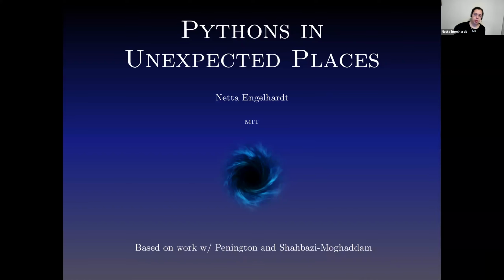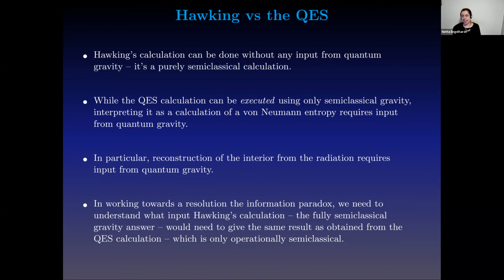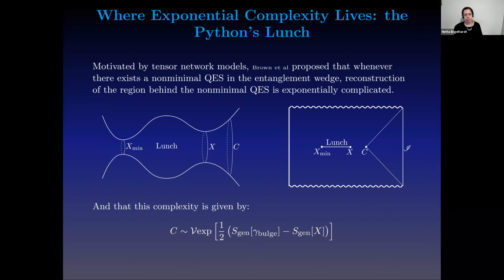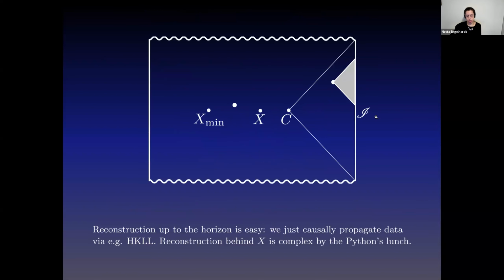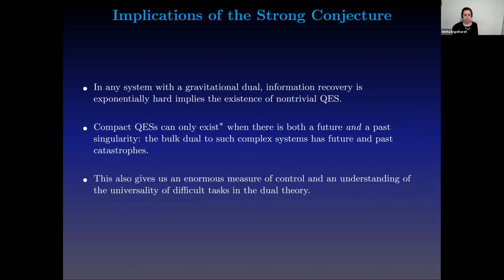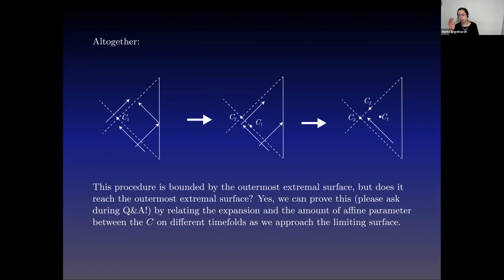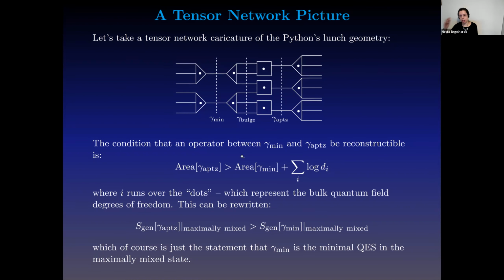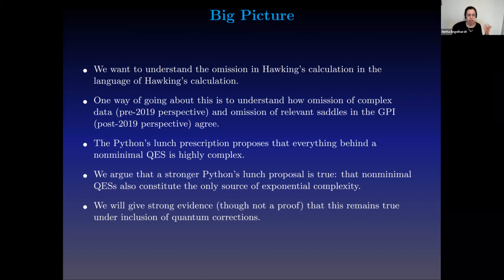Netta Engelhardt: (MIT, Cambridge): Pythons in Unexpected Places (Zoom Seminar)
Date:  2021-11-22, Time: 6.30 PM IST
Abstract: I’ll discuss the recent connections between ignorance of high complexity, subdominant saddles in the gravitational replica trick, and Hawking’s calculation in the context of the “strong” Python’s Lunch proposal. I will further argue both in the classical and semiclassical regimes that nonminimal quantum extremal surfaces are the exclusive source of exponential complexity in the AdS/CFT dictionary. Based on work with Geoff Penington and Arvin Shahbazi-Moghaddam.